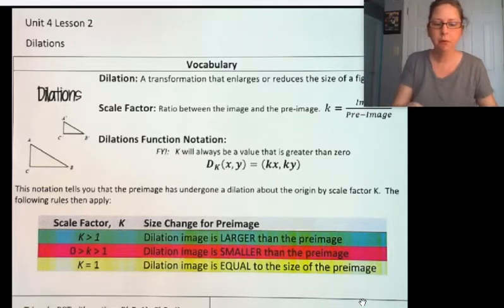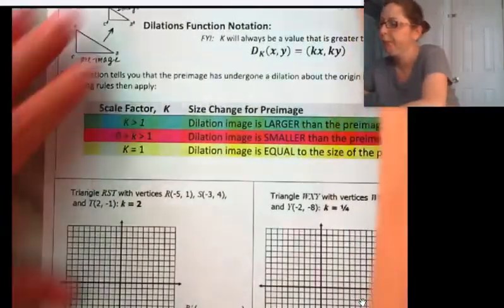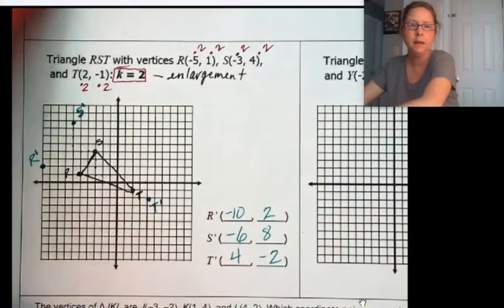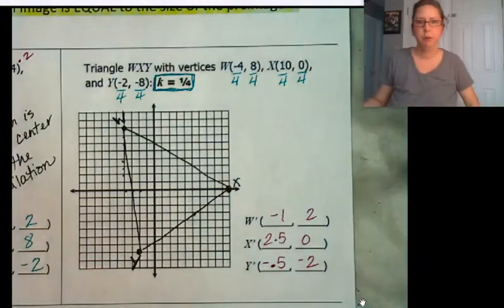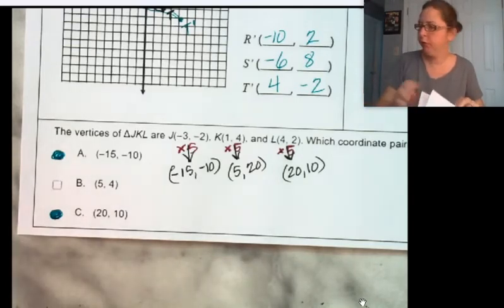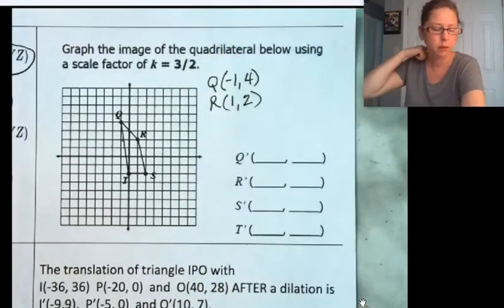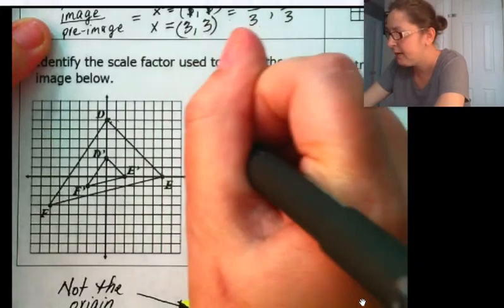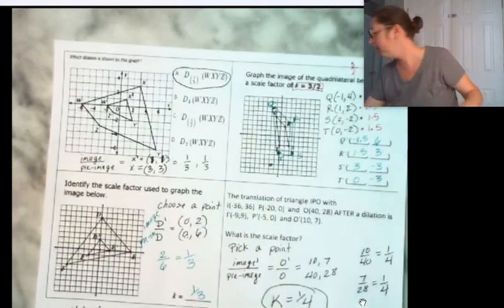Math 2 Unit 4 Lesson 2